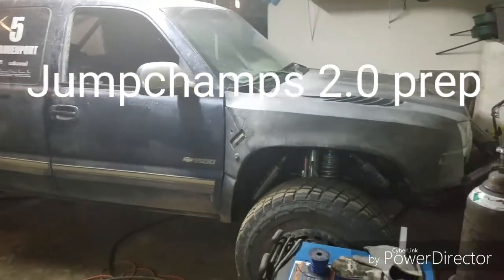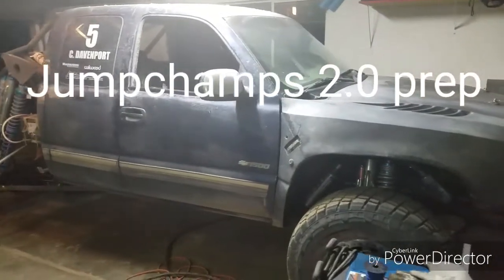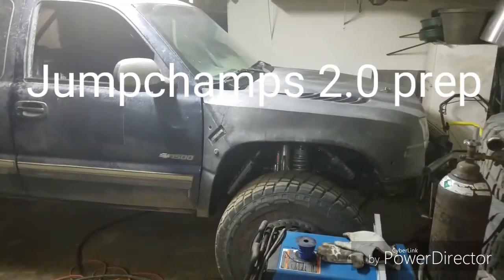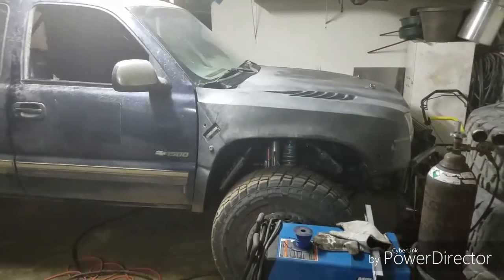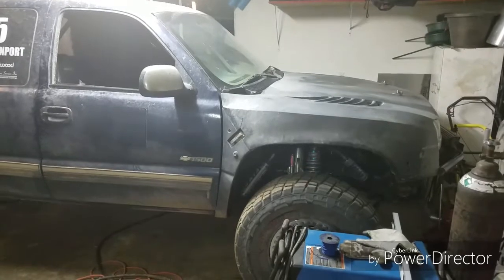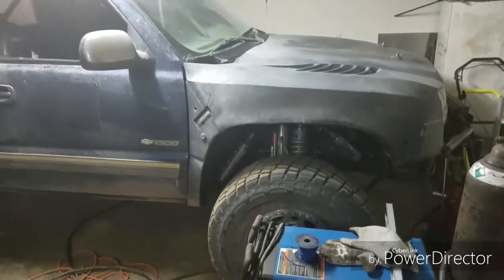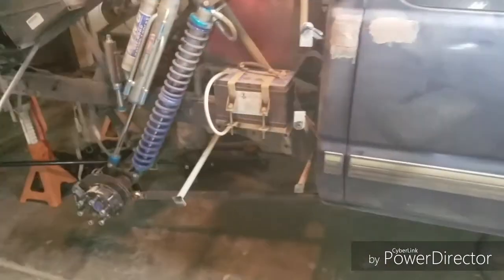Road to Jumpchamps 2.0 May 13th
Just a small clip of what it takes to prep the prerunner for jumpchamps.